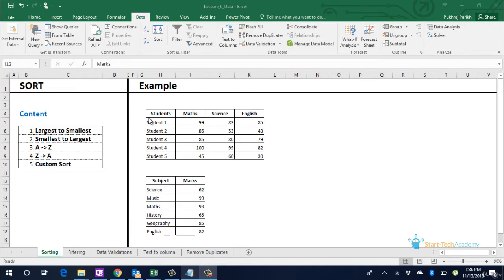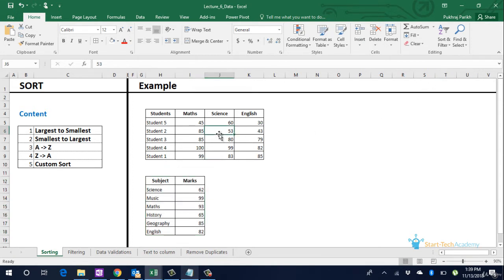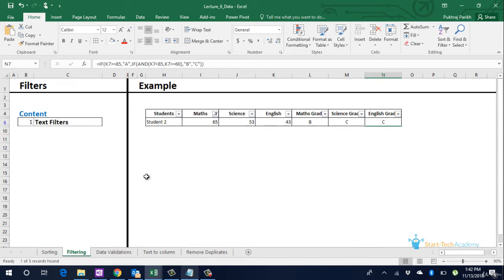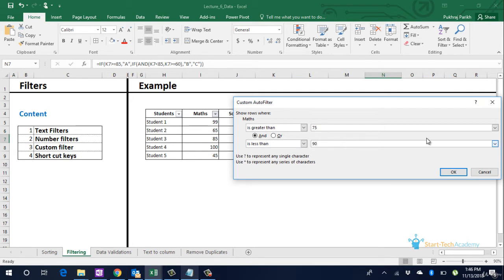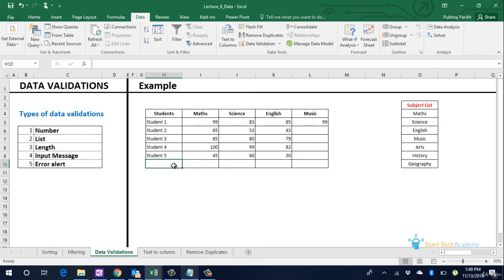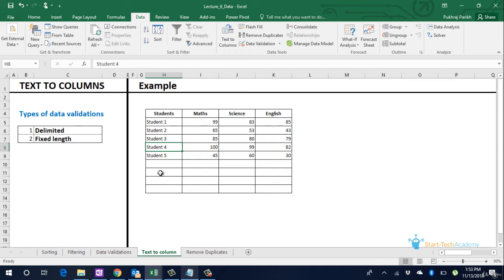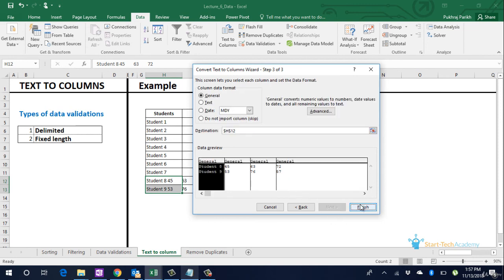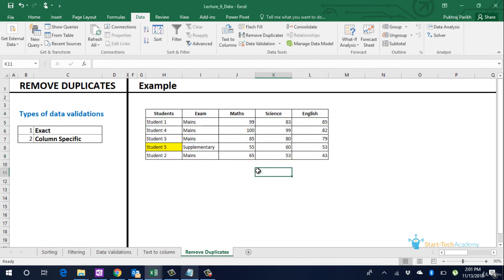How to Sort, filter, data in excel | data validation tools in excel | free cources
=3 use of left right mid trim function in excel
hello guys today we are going to explain the data tools in excel
1. how to sort the data in excel
2. how to filter the data in excel
3. how to use data validation in excel
4. tex to coulmn and remove duplication in excel